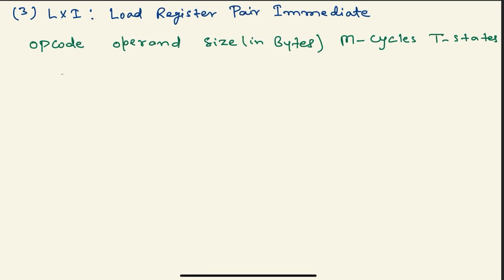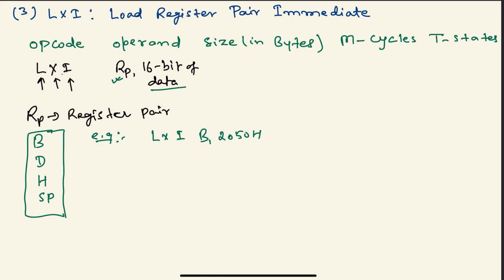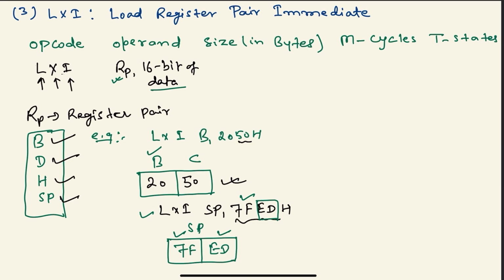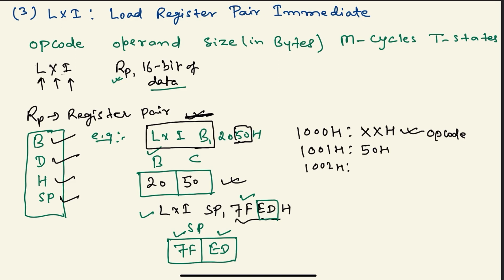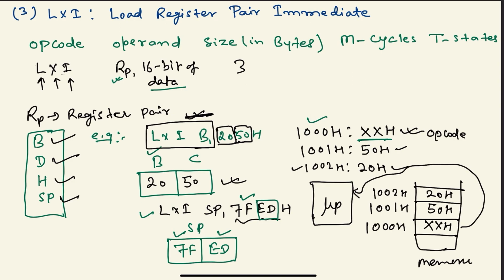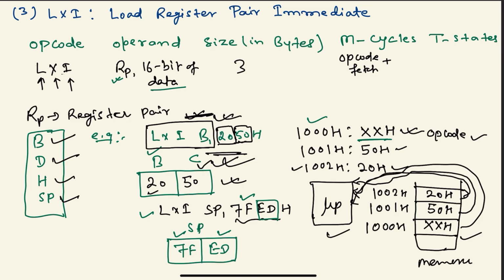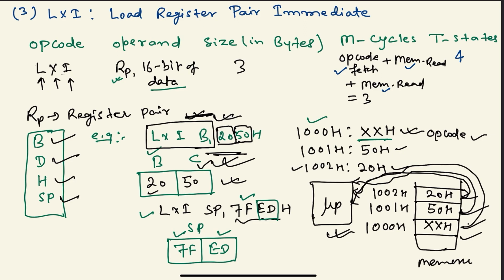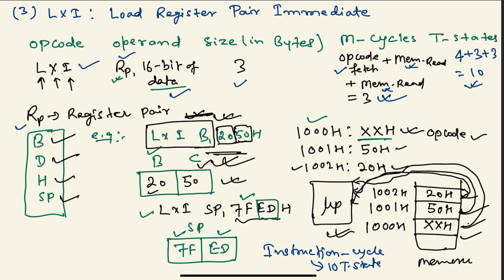Microprocessor-8085 | Instruction Set | Data Transfer (Copy) Instruction - LXI